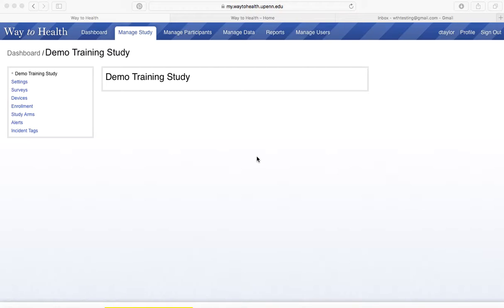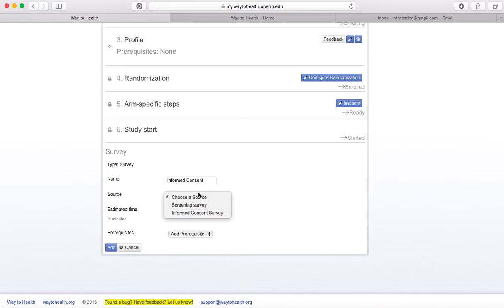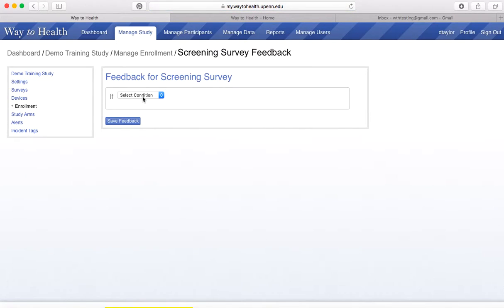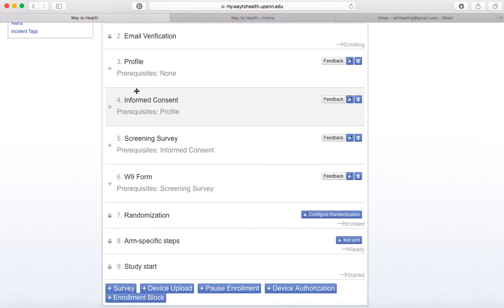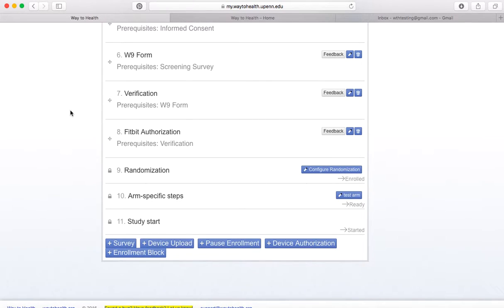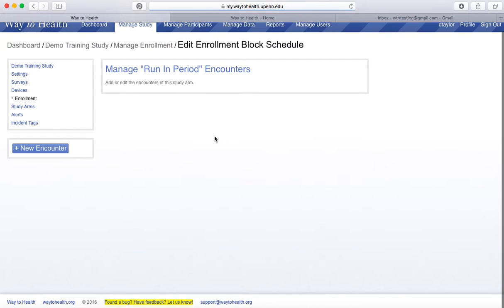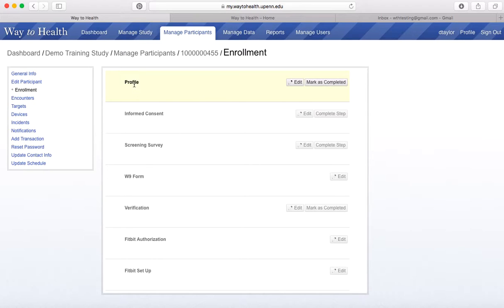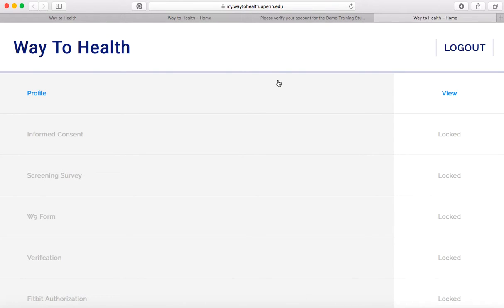Building Enrollment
Includes:
1. Adding Profile, Screening Survey, Informed Consent, W9 Form
2. Adding additional enrollment features- Enrollment Pause, Enrollment Block, Device Authorization, and Device Upload
3. Enrolling a participant on the backend and the frontend